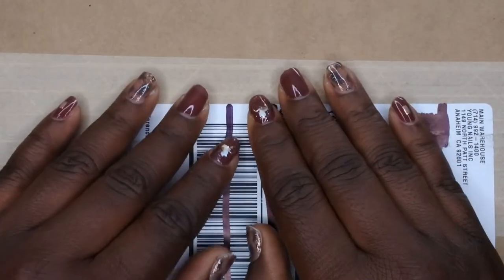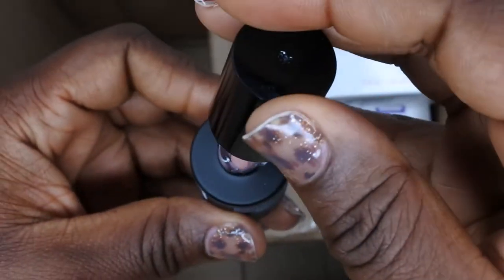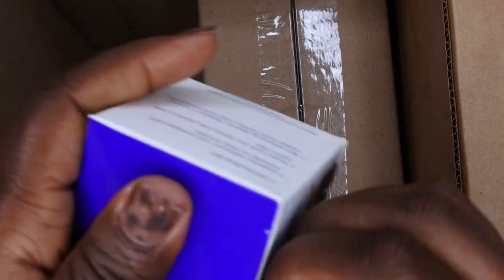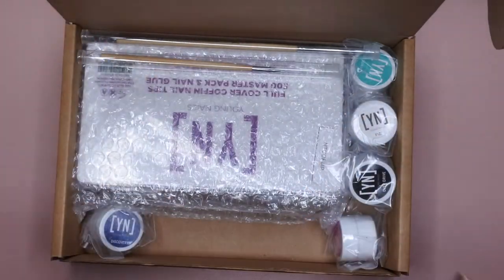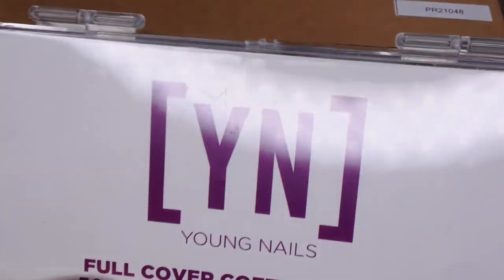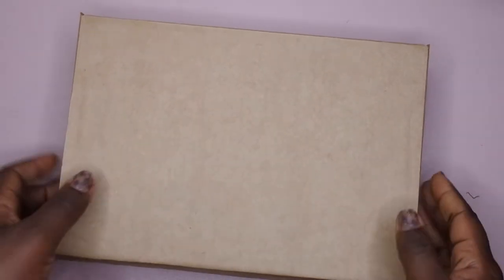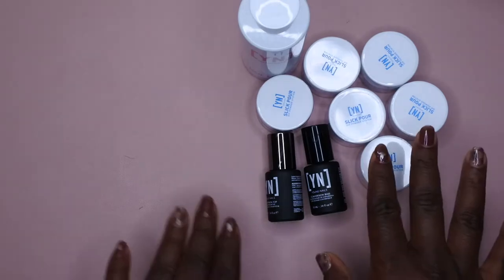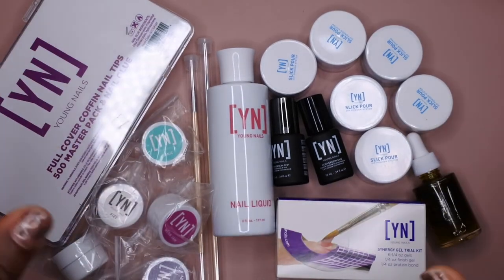UNBOXING: Young Nails Mystery Boxes 2021 | Part 1 of 2 | YN Mystery Boxes | Nail Therapy Thursday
Hello Happy People, This is going to be a Part 1 of 2. I shopped the Black Friday sale and these boxes it did not disappoint.

Speed Clear

Speed White

Core Pink

Core Blush

Ultimate Finish Gel (Alternative)

Nail Liquid

Protein Bond

Young Nails Conversion Top

Young Nails Conversion Base

Young Nails Mission Control Gel Paints Kit
Mega Jam
Discovery:

Gel Polish base and top coat